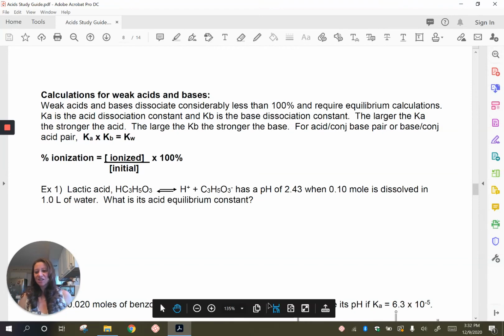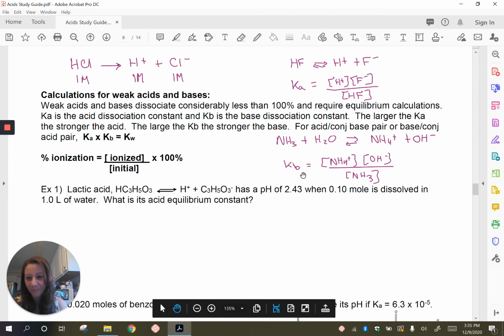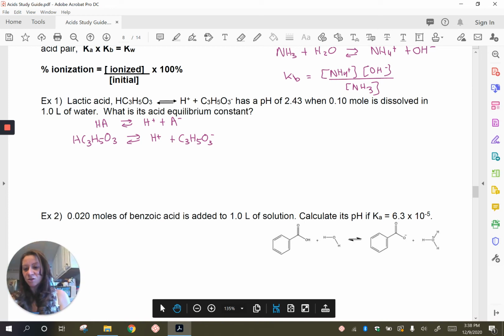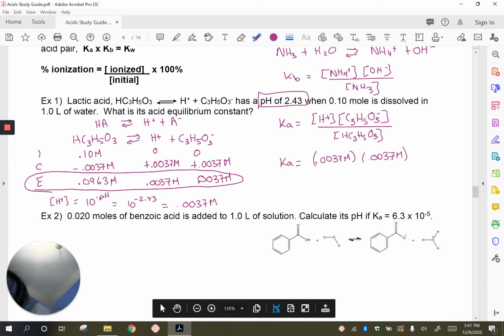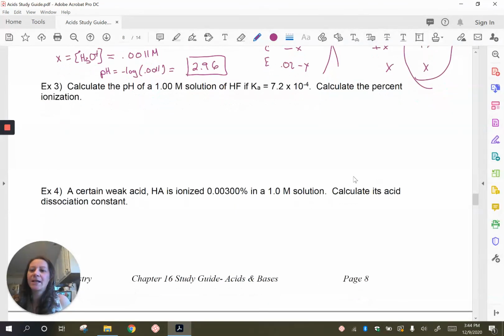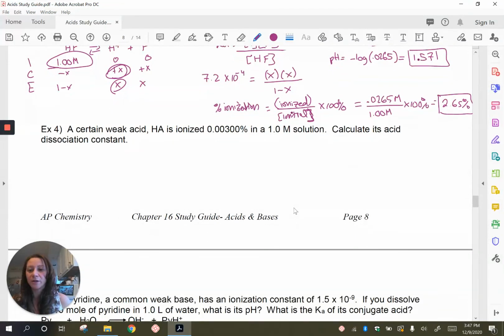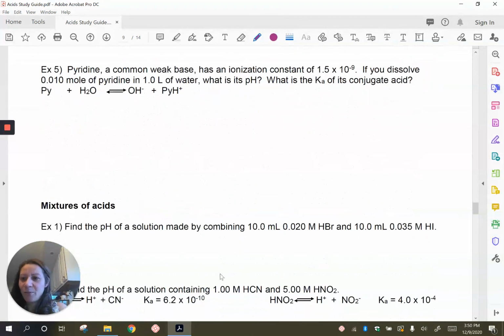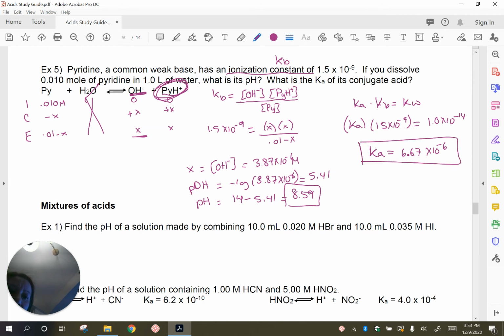AP Chem Ch 16 - Weak Acids & Bases Calculations - Part 4 of 8